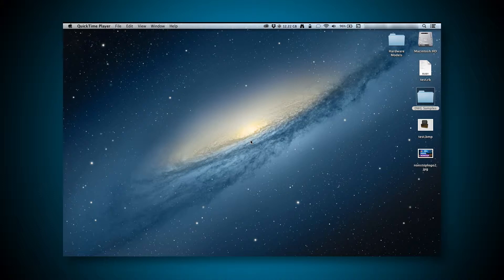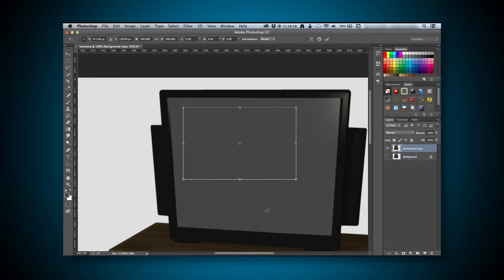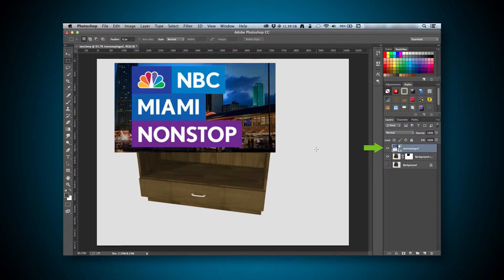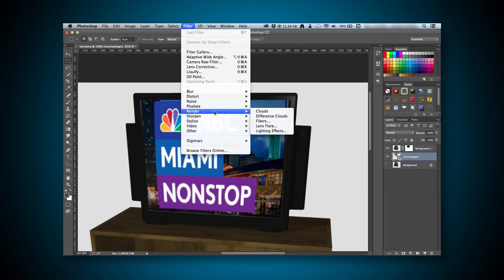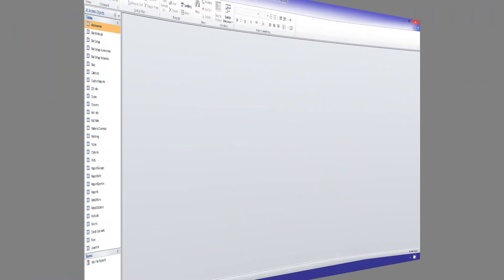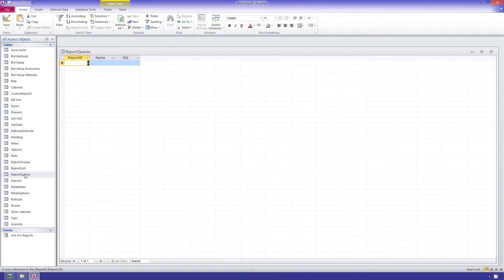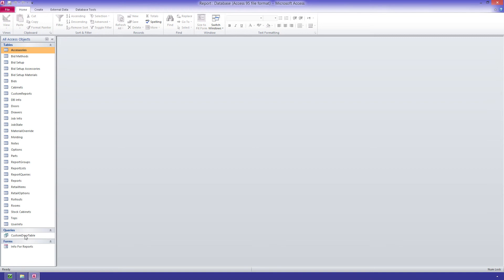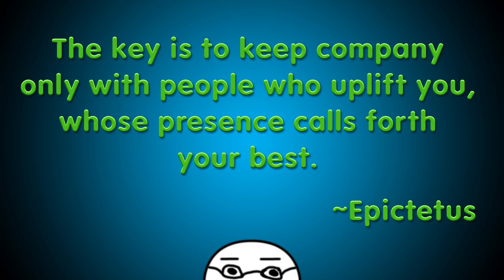The Cabinet Vision Guy - Episode 15 - Image Editing and SQL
In this video, we go over how we can leverage Adobe's Photoshop to alter some finished Photovision renderings from Cabinet Vision. After that, we learn how to use an SQL query in Microsoft's Access to create tables that give us pre-filtered data.